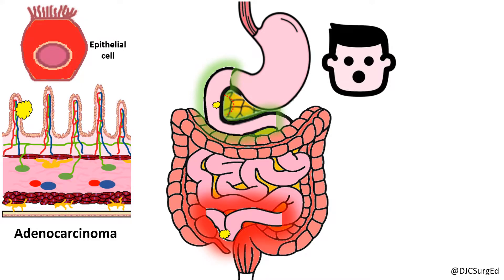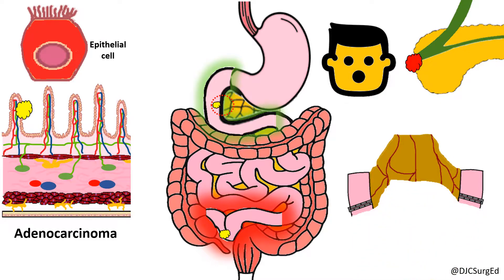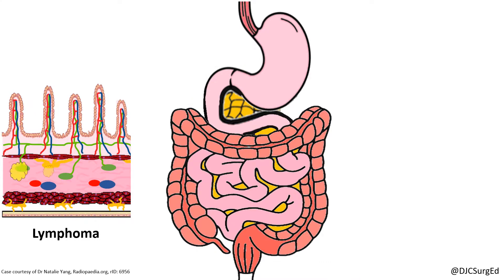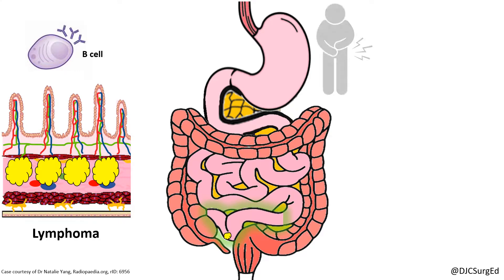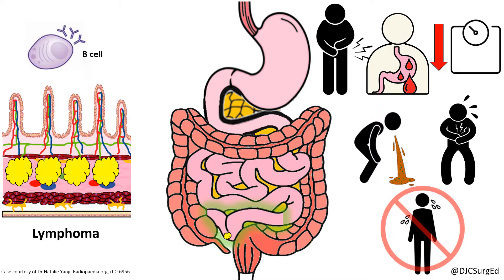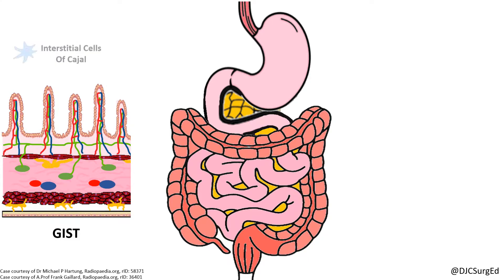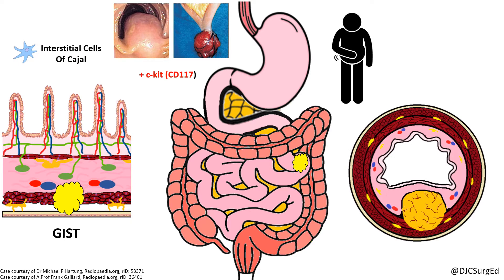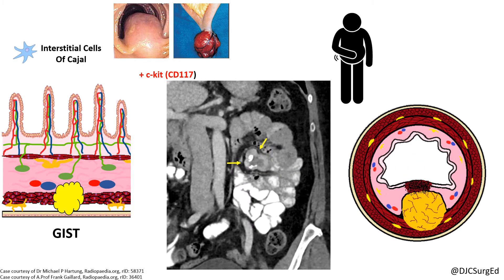Small Bowel Neoplasms (Pt. 2)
This is part 2 of a video series on small bowel neoplasms. Part 2 takes a look at the most common malignant tumors of the small intestine, including carcinoid, adenocarcinoma, lymphoma, and GIST. Each segment covers the origin of the tumors, presentation of disease, radiographic findings, and treatment.